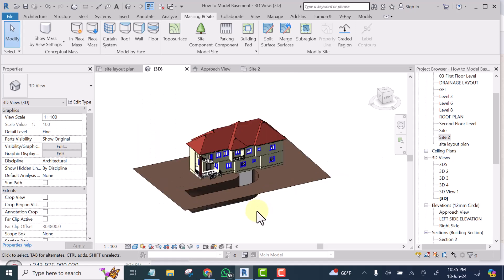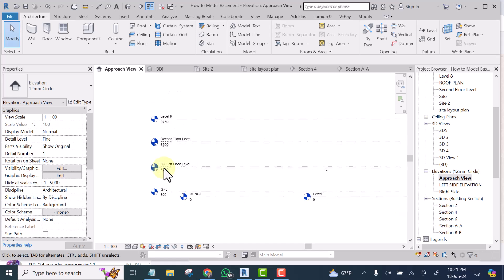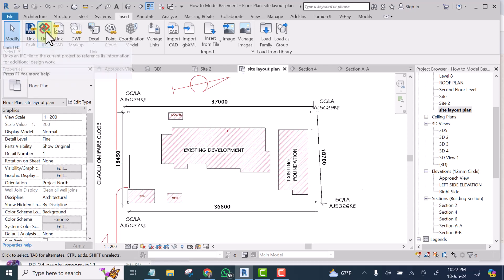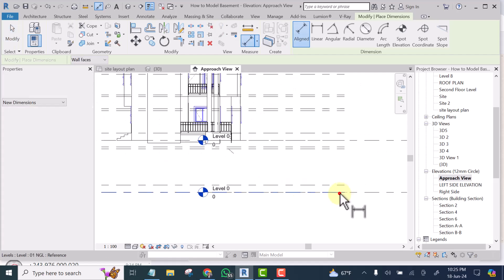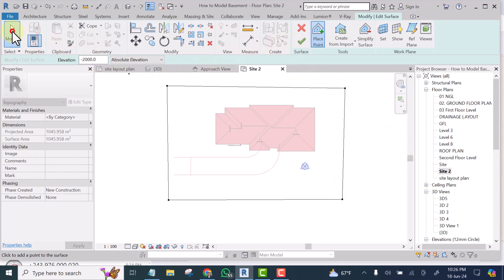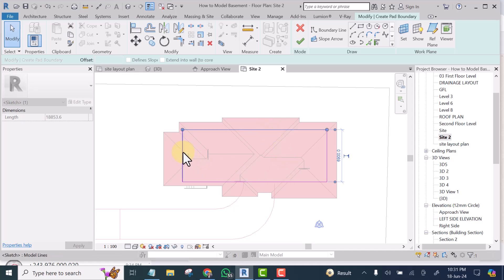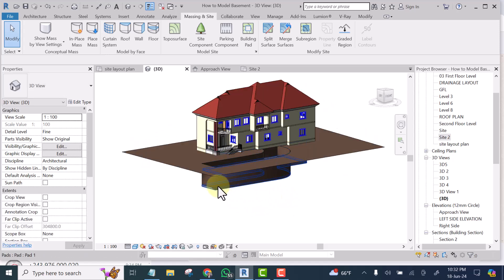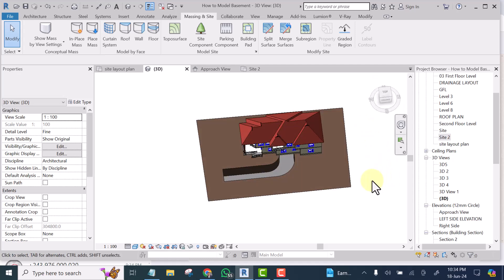How to Model Basement Floor in Revit Part 1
In this video, you will learn how to model the basement in Revit Part 1.